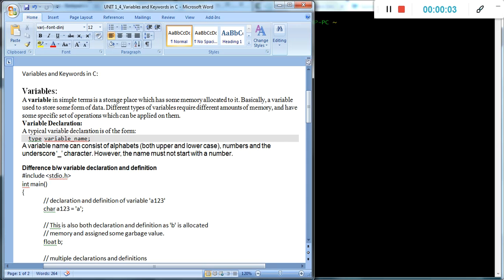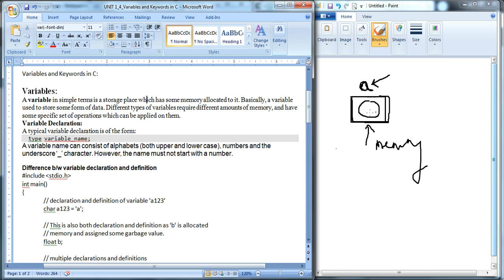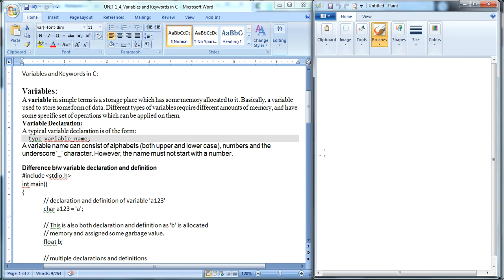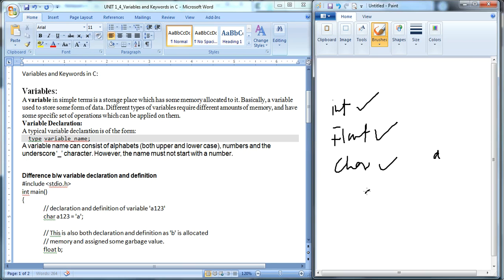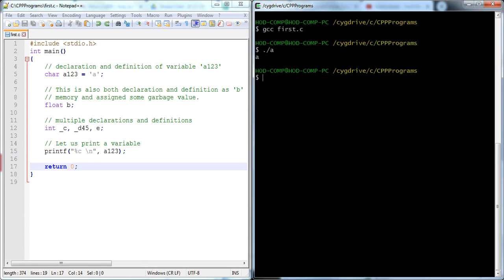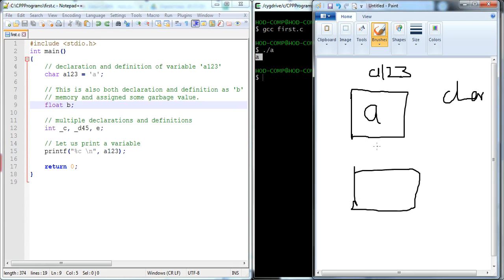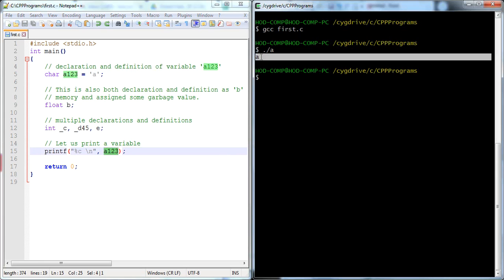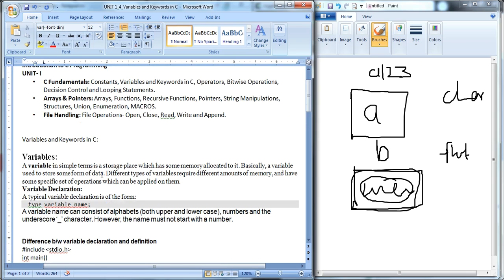What is Variables in C programming?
Variable Declaration
Difference b/w variable declaration and definition
Rules for defining variables